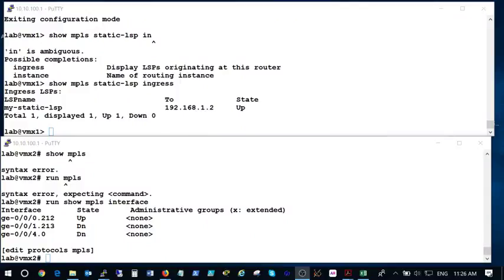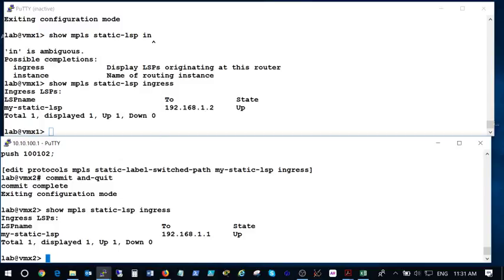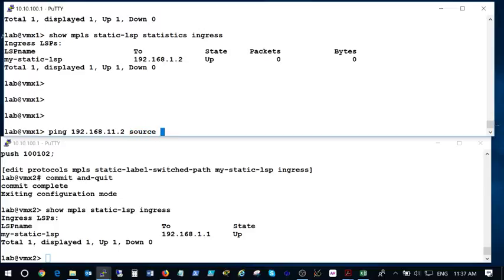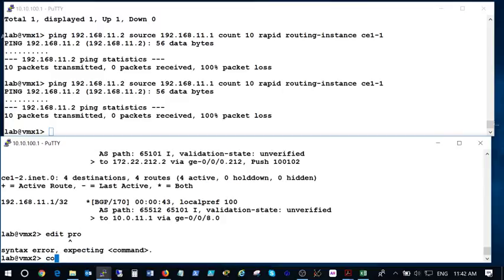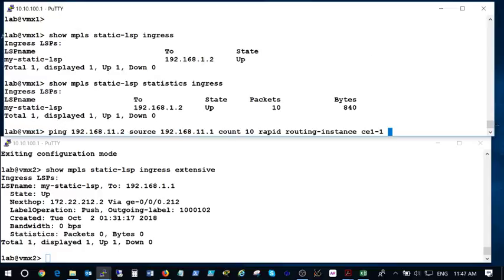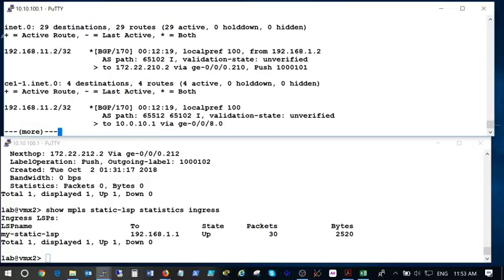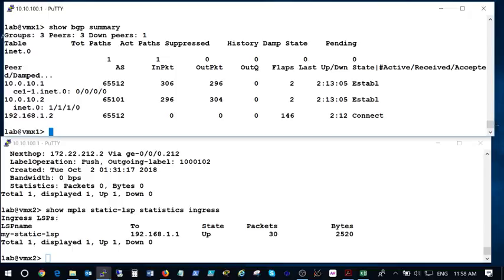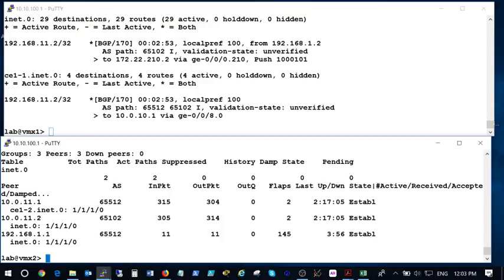ACIT IFTV Live Stream